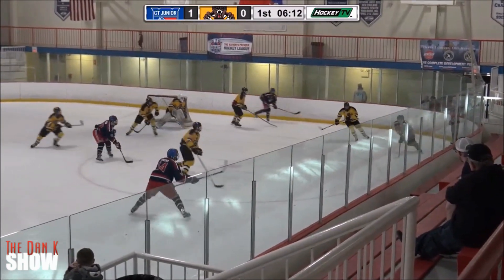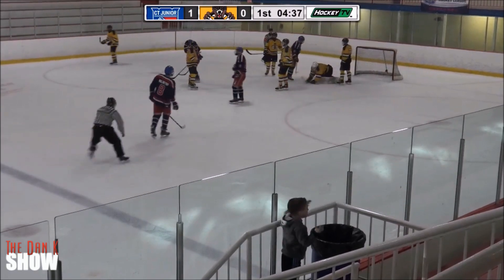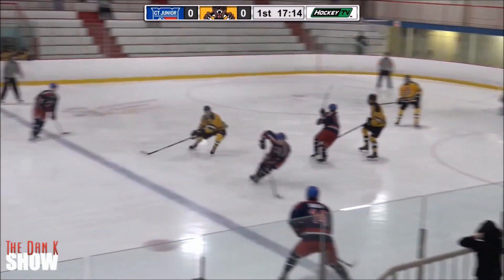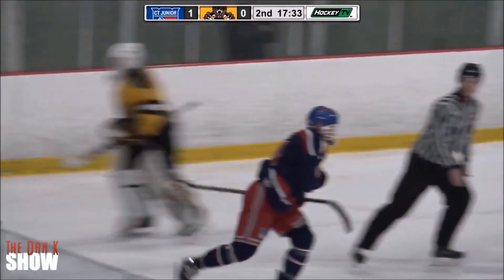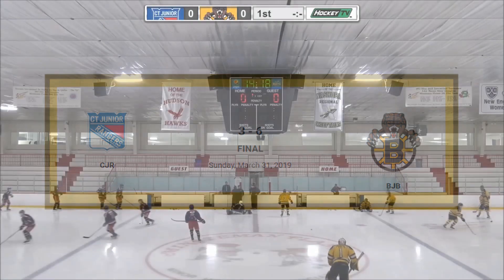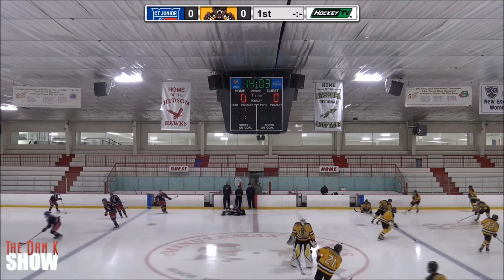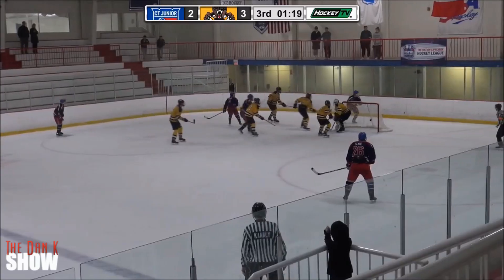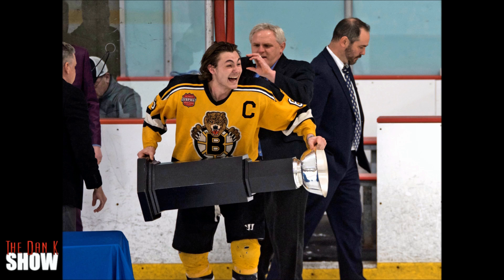2019 NCDC Dineen Cup Final Recap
The 2019 season is in the history books, but not before one more recap of the NCDC Final between the Connecticut Jr Rangers and the Boston Junior Bruins.